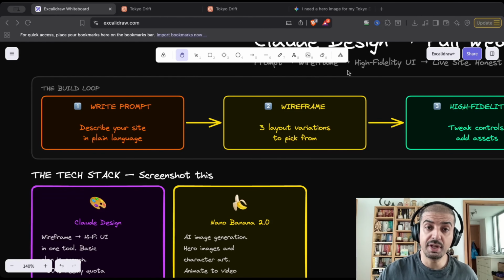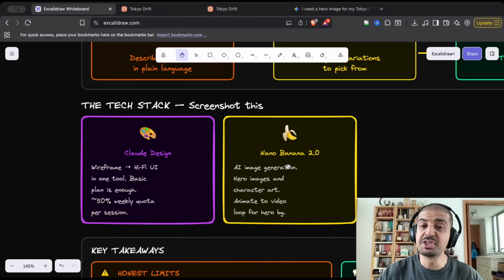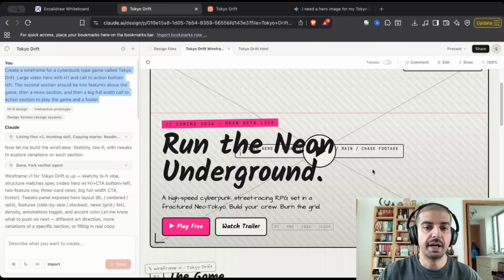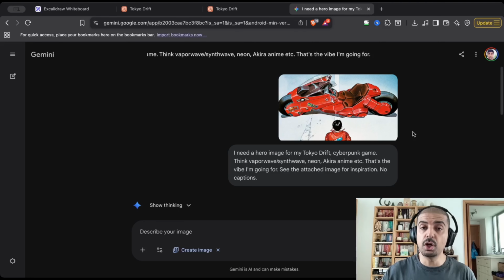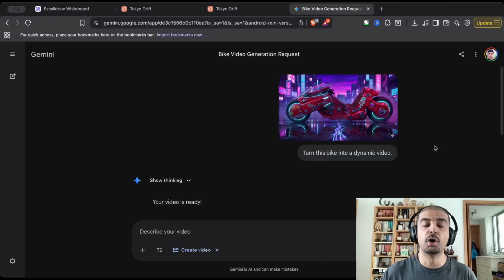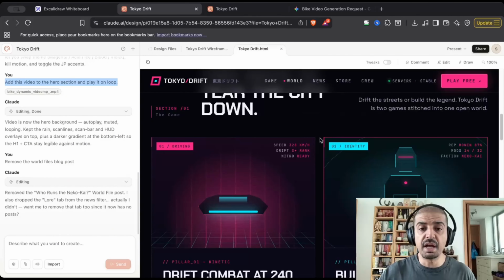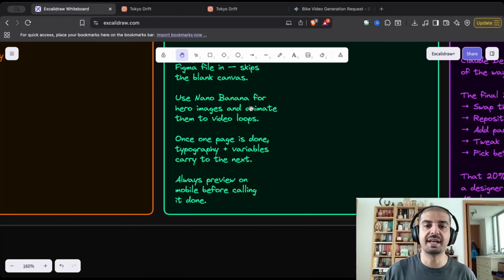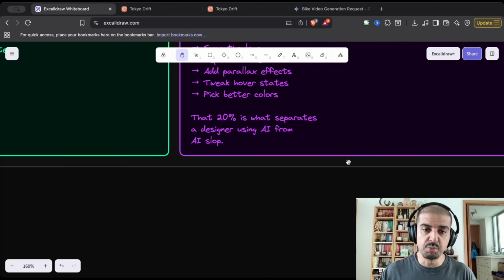claude design builds amazing websites in 10 minutes (zero experience needed)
TIMESTAMP
00:00 From blank canvas to full AI website build
01:12 Building the cyberpunk wireframe in Claude Design
02:34 Turning the wireframe into a polished website
03:24 Creating AI hero images and animated video loops
04:51 Claude Design limitations, pro tips, and final verdict